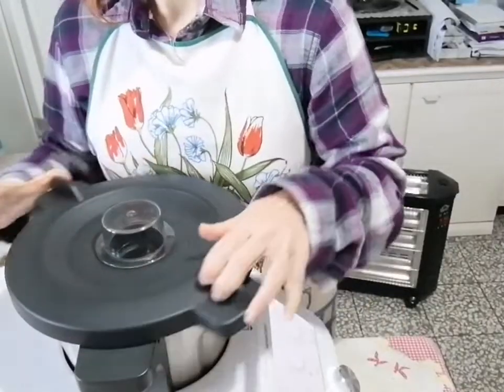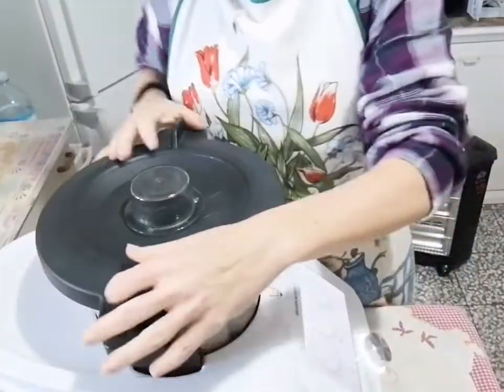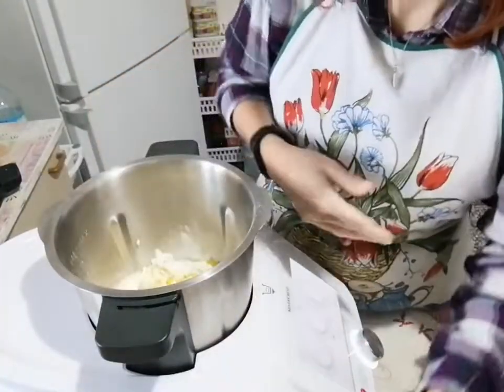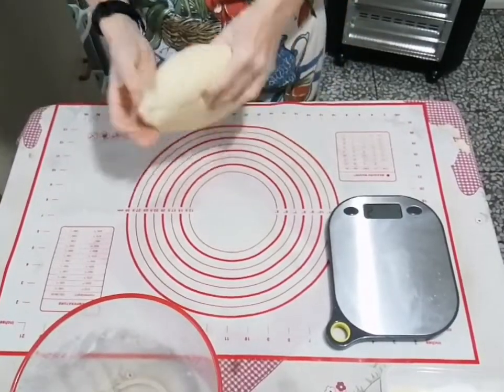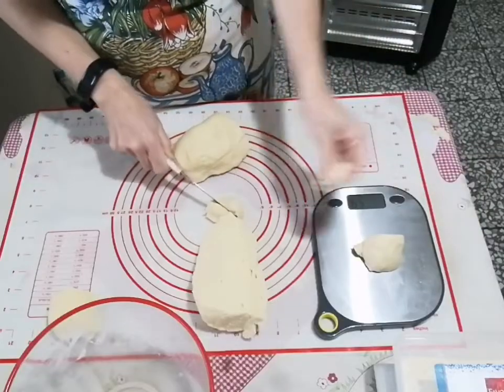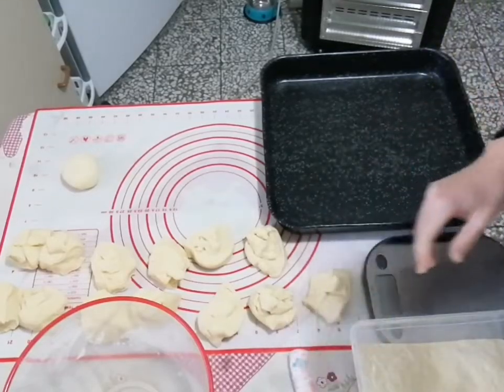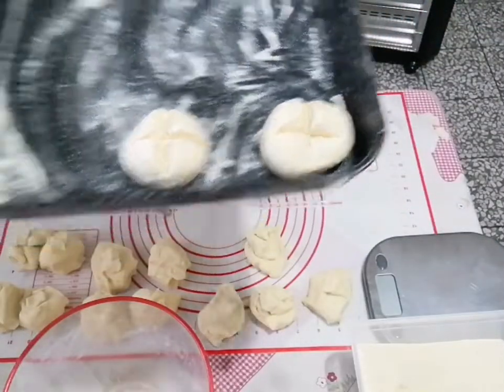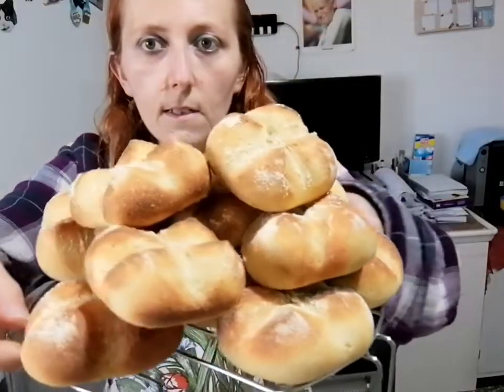FRIGGITRICE AD ARIA - PANINI ALLA RICOTTA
Ricetta
Dosi per 14 panini da 65 gr